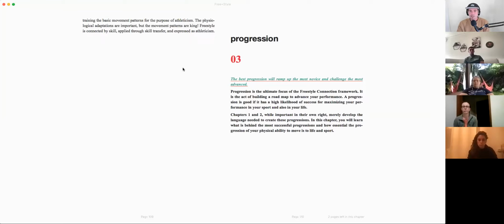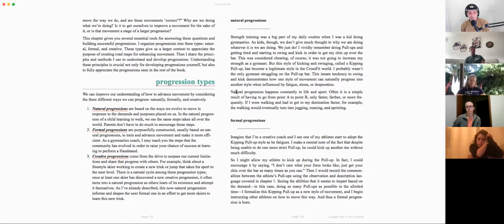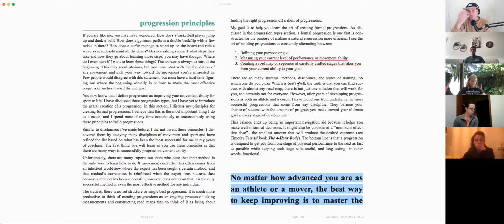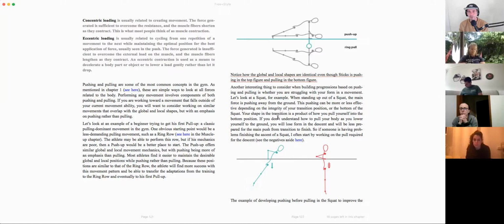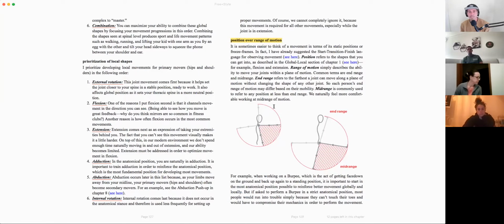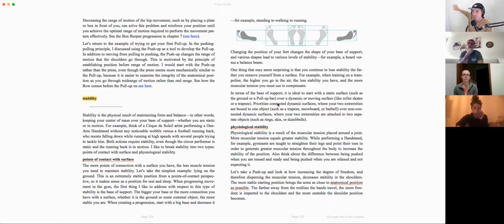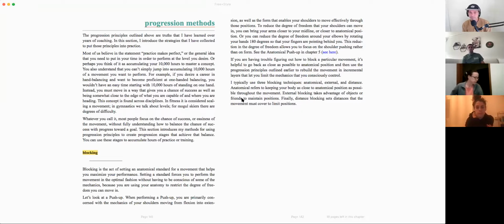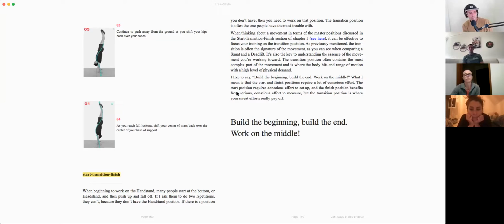PROGRESSION PRINCIPLES AND METHODS with Carl Paoli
In this session (Session 03), Carl explores essential progression principles and methods to transform your fitness and movement approach.

Key Takeaways:

Motor Control Mastery: Understand the translation of movement control into motor control, shaping the foundation of your physical abilities.
Skill as Progression: Learn how movement strength evolves into a skill, creating a unique pathway for individual progression.
Creative Expression in Fitness: Discover the importance of creative expression in developing innovative ways to express movement patterns.
Adaptable Roadmaps: Explore the creation of personalized roadmaps for progression, adapting to evolving goals and individual needs.
Optimizing Pushing and Pulling Mechanics: Uncover the significance of optimal pushing mechanics influencing effective pulling mechanics for overall movement success.